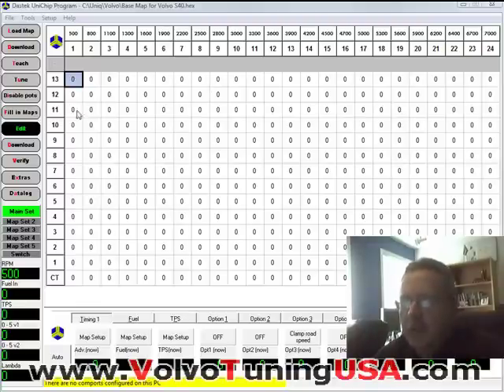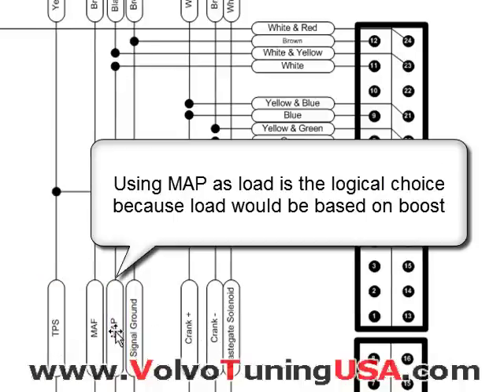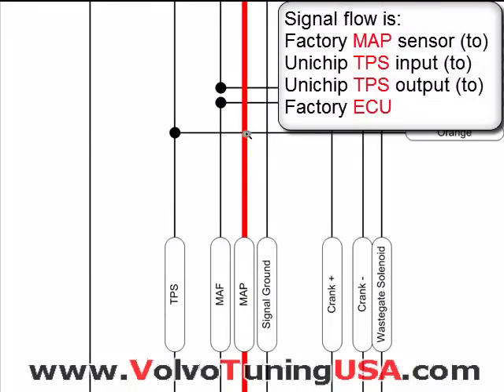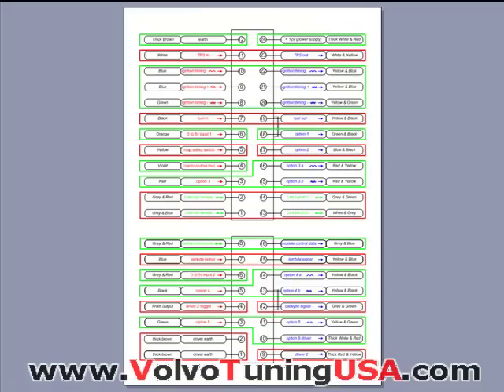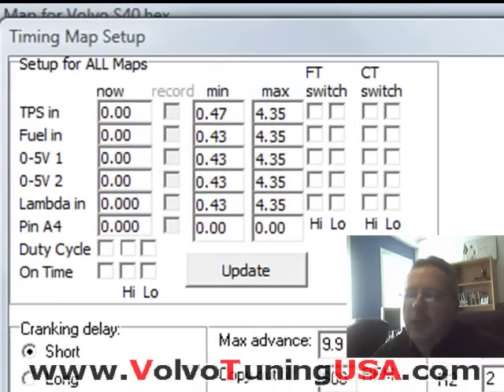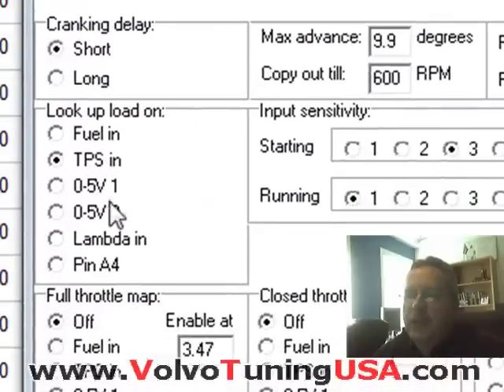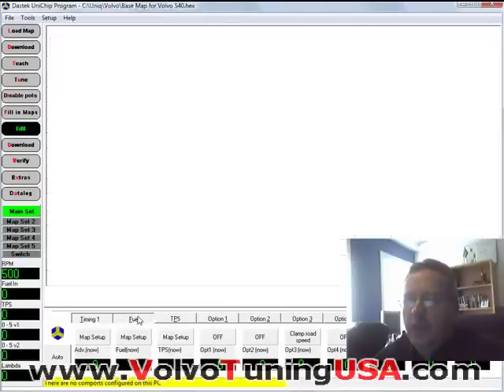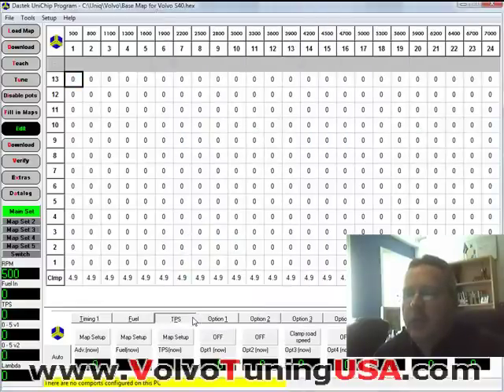Volvo S40 T5 - Load setup 3 of 7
Setup the ECU - ECM tuning software based on boost. The Unichip ECU - ECM tuning software will then use the factory MAP sensor to reference load. The Unichip software works the same as a handheld programmer but the software is PC based. We will show you how to get the max performance out of your Volvo S40 by increasing the boost using the Unichip build in boost controller.